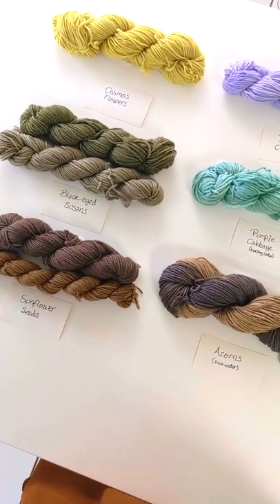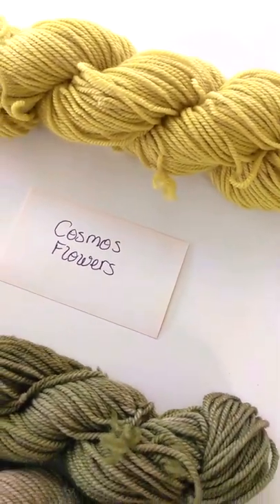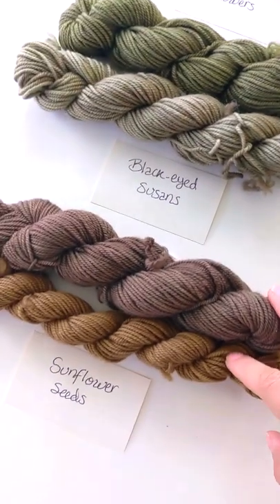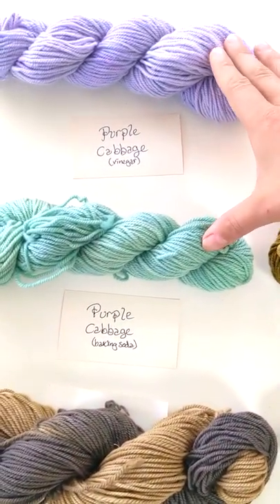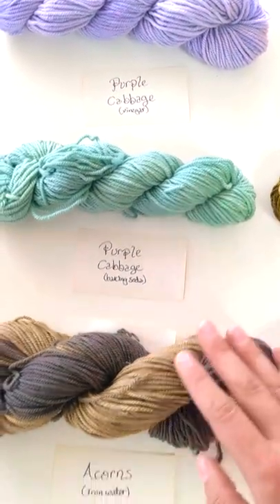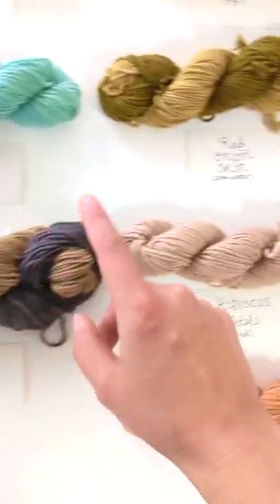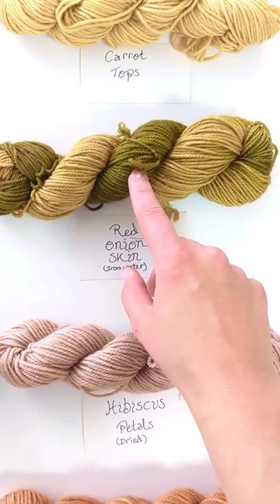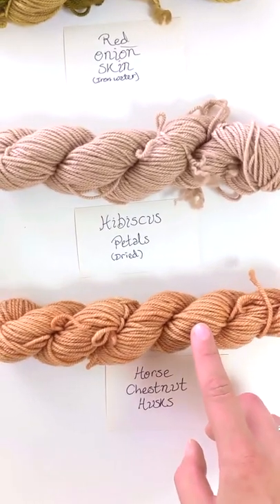Naturally Dyed Wool Yarn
Naturally dyed wool yarn, mordanted with alum and cream-of-tartar. Dyed using a heat extraction dye method using several different organic materials harvested from my garden and neighborhood.

Learn how to hand make your own Market Basket with my free online video course

Learn how to make a Bean Pot Basket with my online video course: